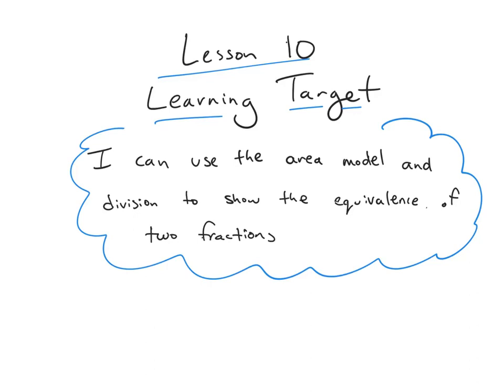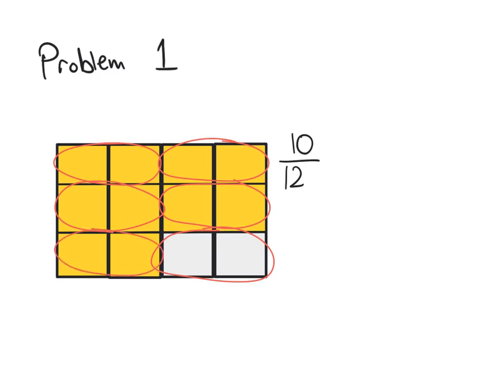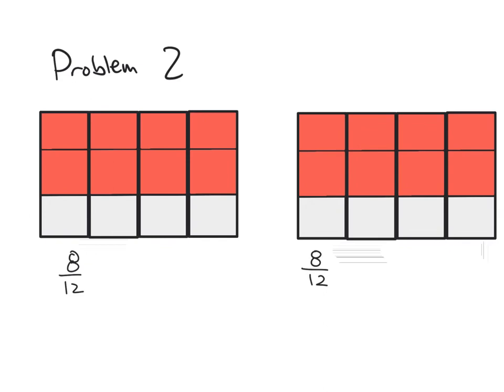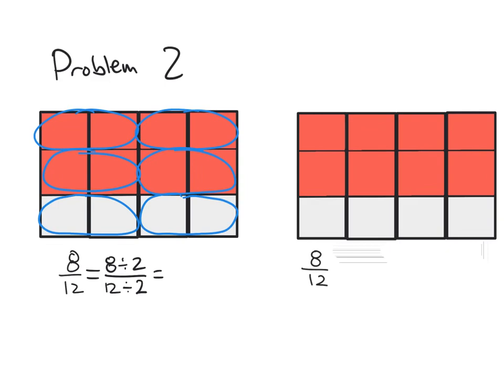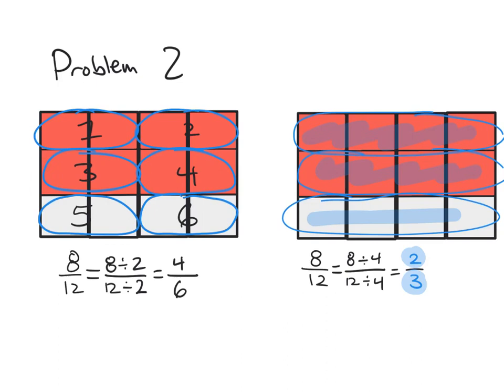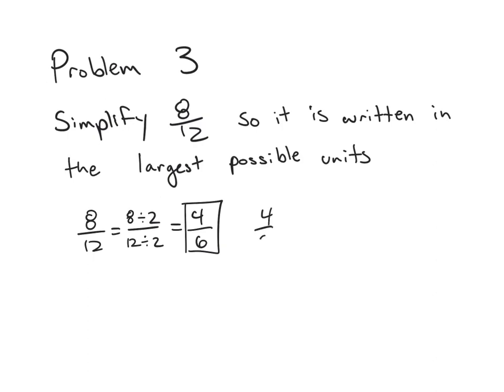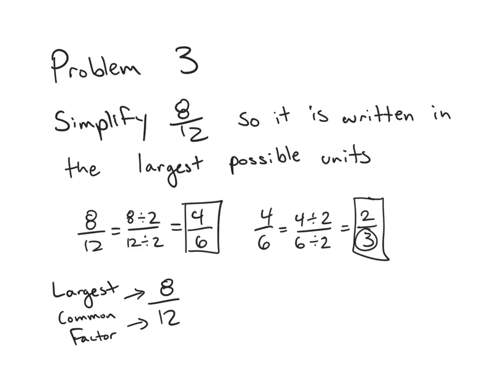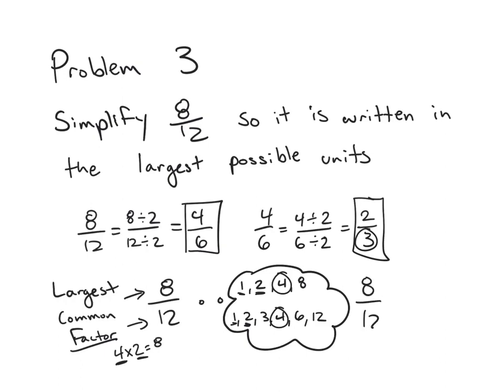Module 5 Lesson 10